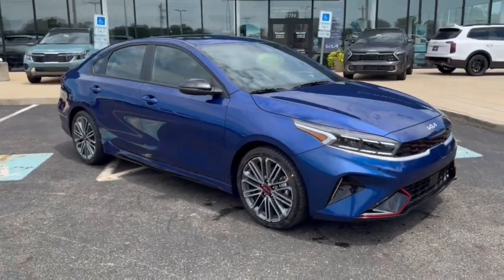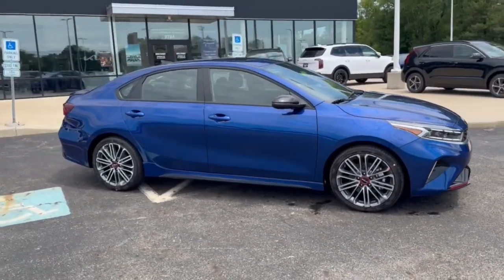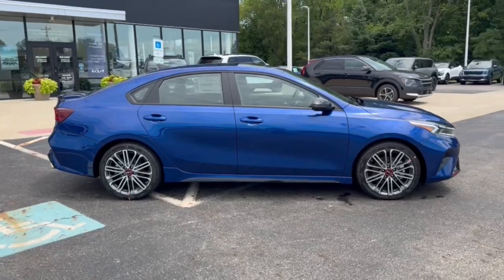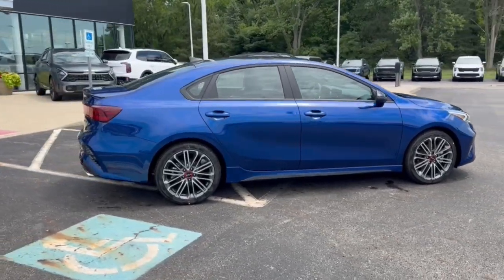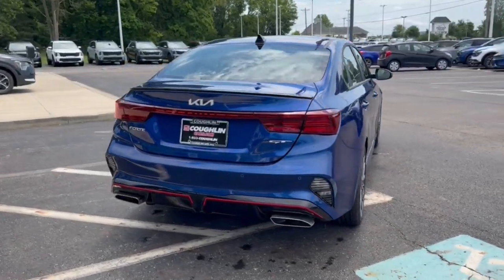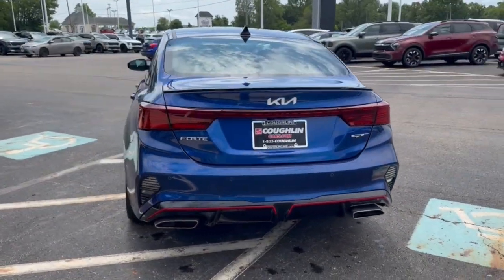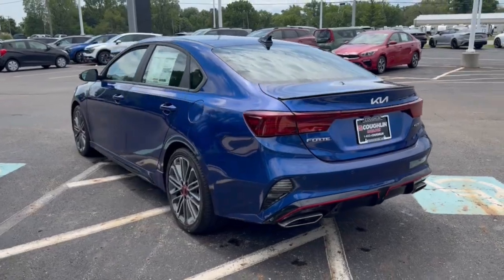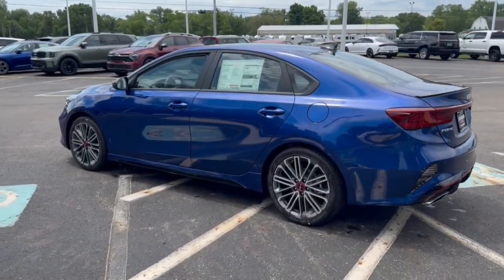2024 Kia Forte Columbus, Lancaster, Logan, Newark, Chillicothe, OH L24914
Deep Sea Blue New 2024 Kia Forte GT available in Columbus, Ohio at Matt Taylor Kia. Servicing the Lancaster, Logan, Newark, Chillicothe, OH area.

Deep Sea Blue 2024 Kia Forte GT FWD 7-Speed Automatic 1.6L I4 Turbo 2024 Kia Forte GT in Deep Sea Blue with Cloth.brbrbrTO CONFIRM AVAILABILITY please call or e-mail first for the best and quickest information. to see more of this stores new and used vehicle inventory for sale. Recent Arrival! 27/35 City/Highway MPG Price includes: $500 - Military Program. Exp. 09/03/2024 $750 - Kia Customer Cash. Exp. 09/03/2024